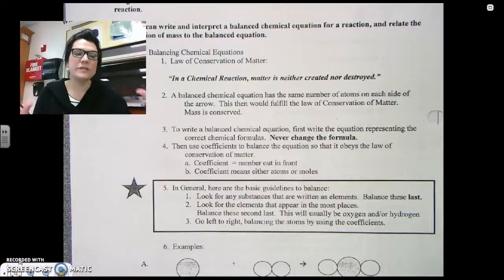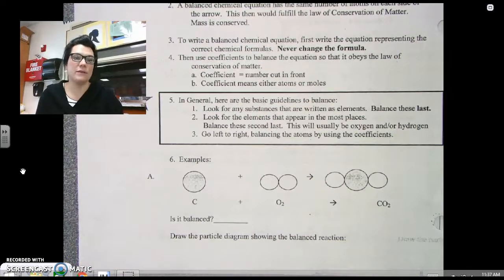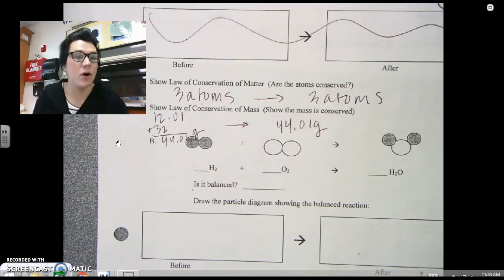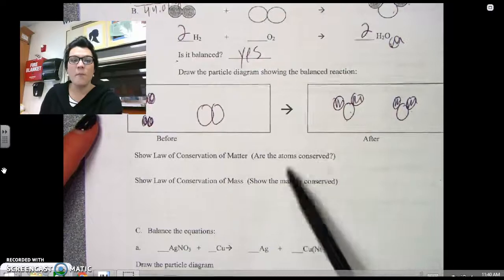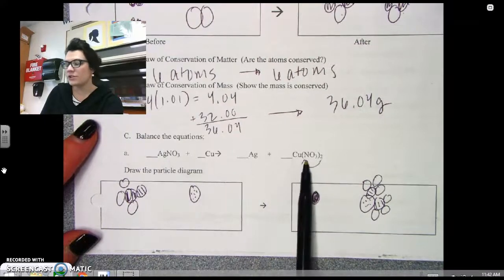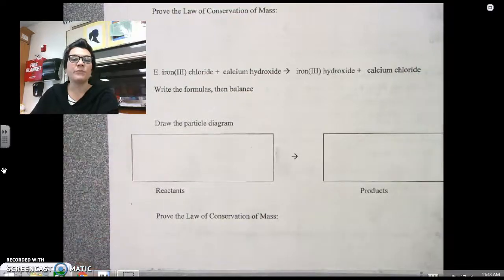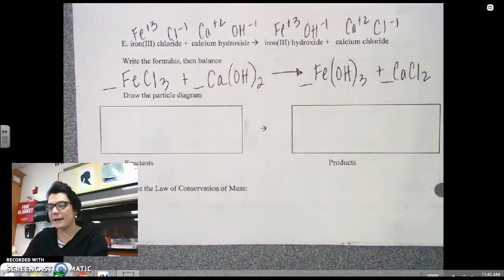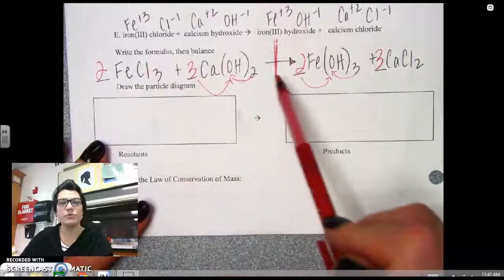Balancing Chemical Reactions